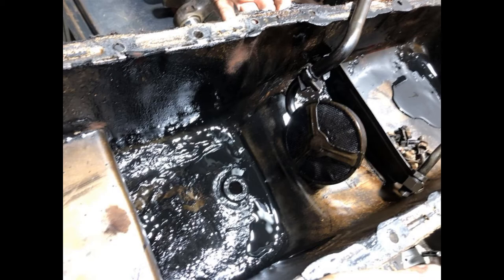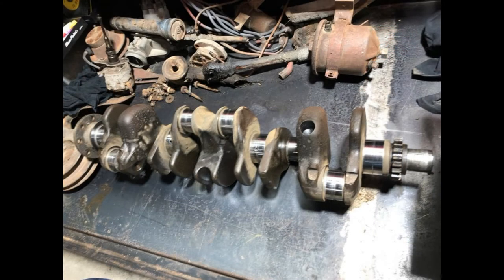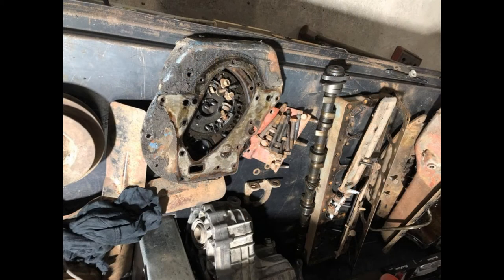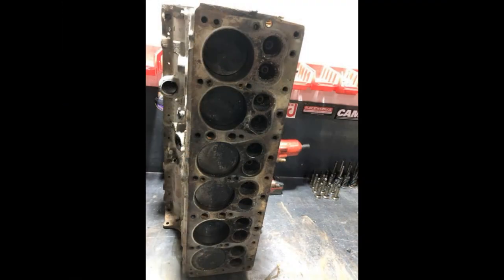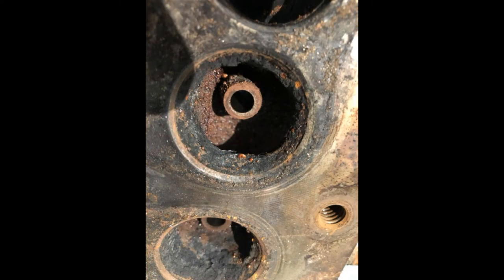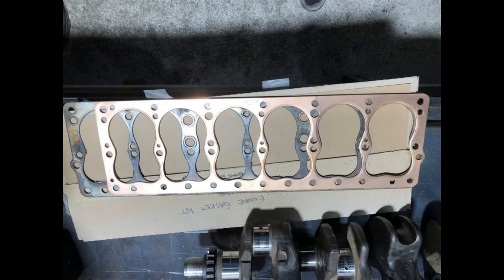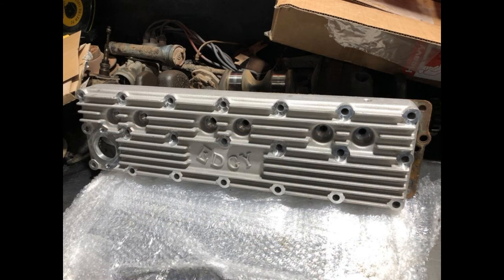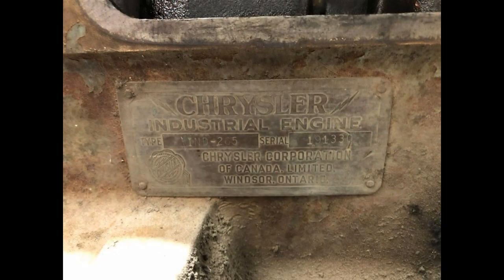Report on Plymouth Cupe motors plus Photo slideshow